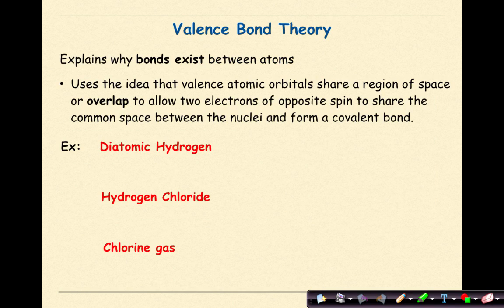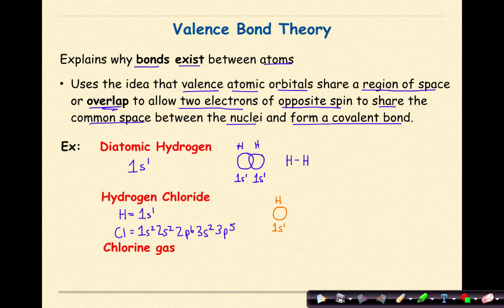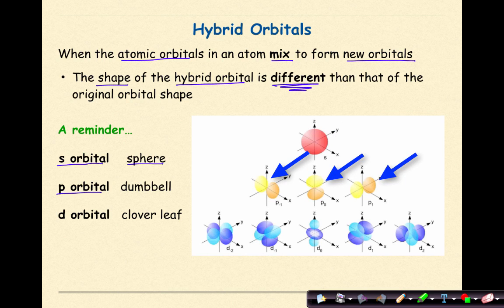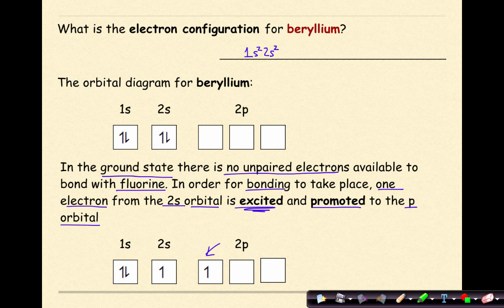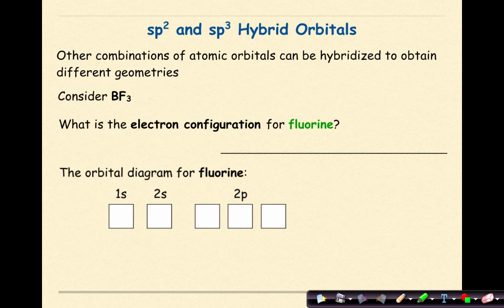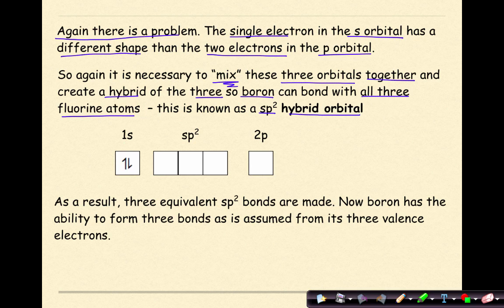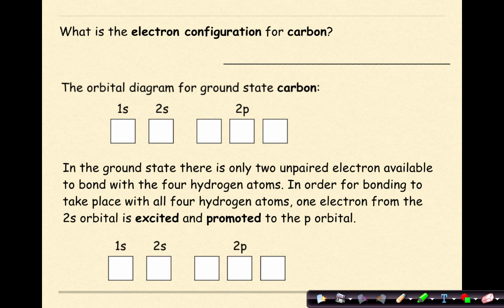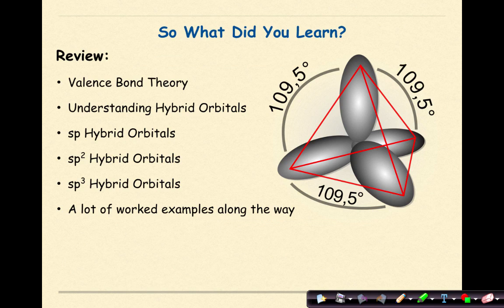AP Chemistry Molecular Geometry Hybrid Orbitals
This video delves deep into the concept of how hybrid orbitals are formed. The Valence Bonding Theory is discussed at the beginning and then the concept of hybridization is introduced. Worked examples of sp, sp2 and sp3 hybrid orbitals are presented and explained in detail.